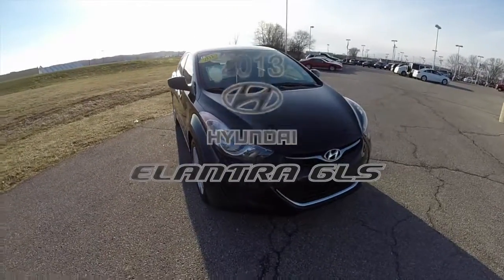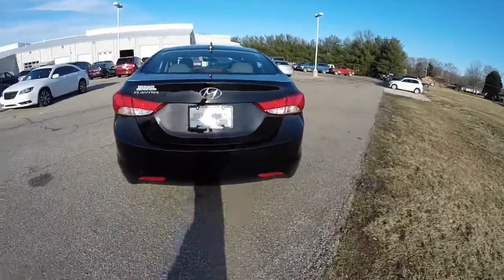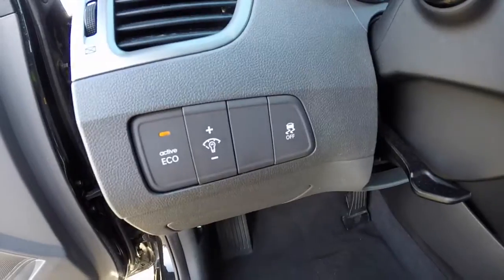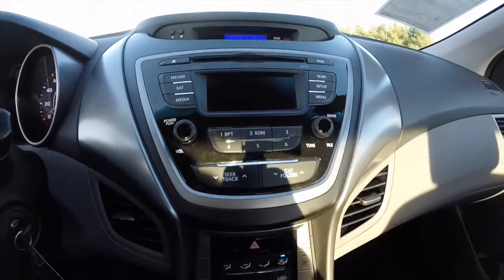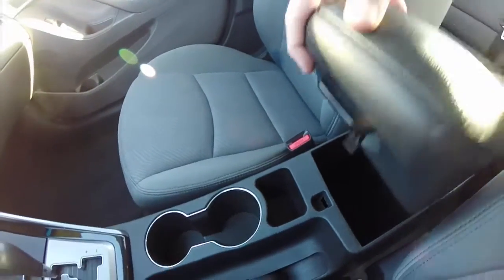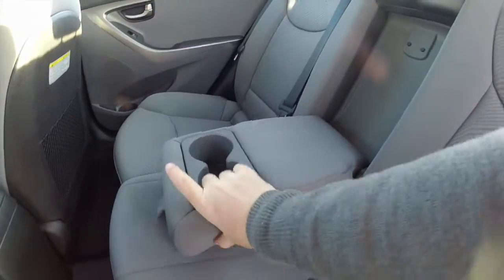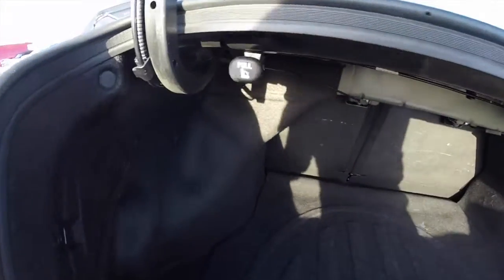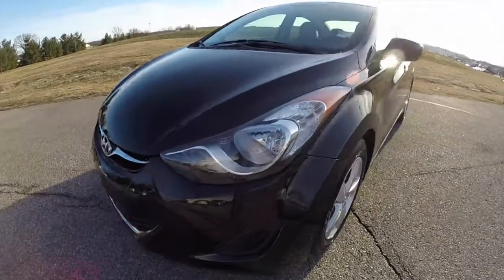2013 Hyundai Elantra GLS|P10123